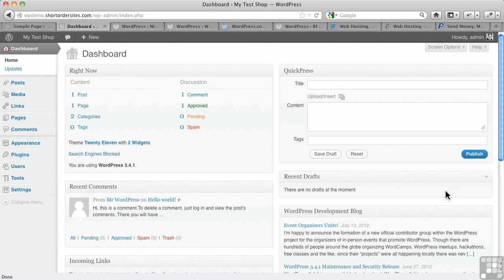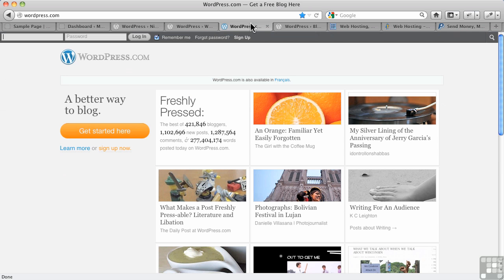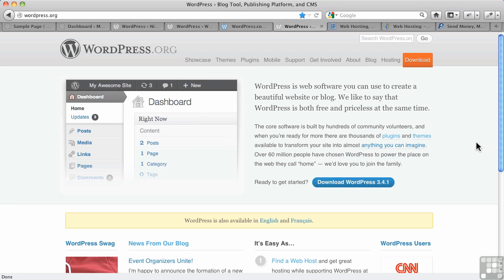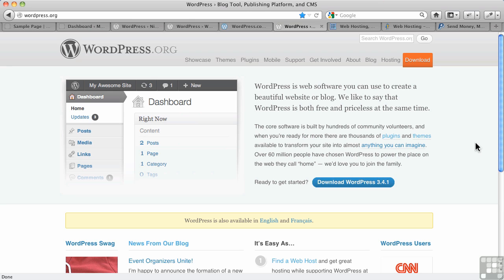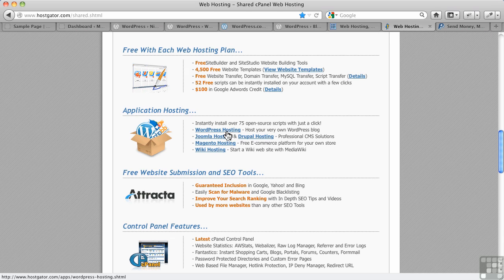0102 Course Assumptions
Due to ongoing efforts to ensure you have the best possible learning experience, we may update the working files for this course from time to time